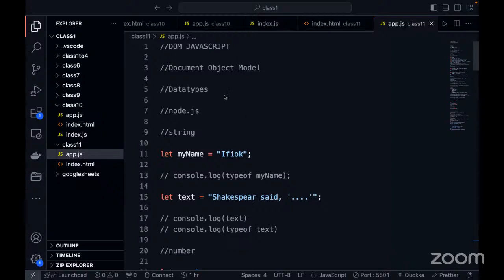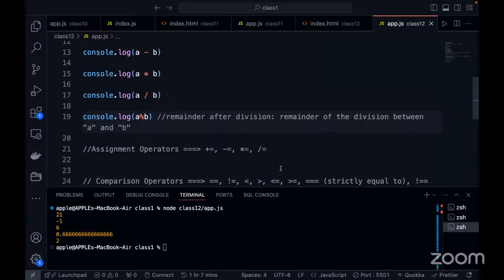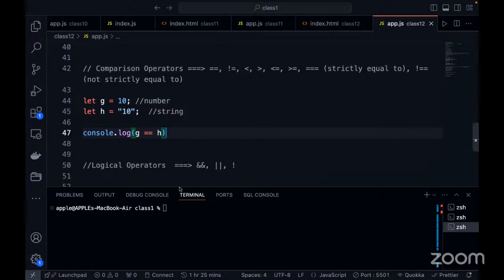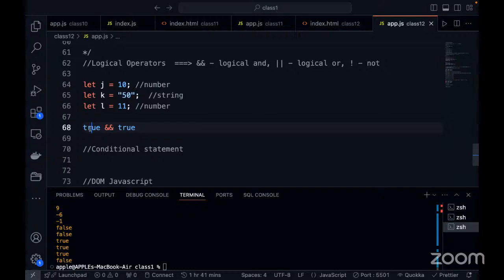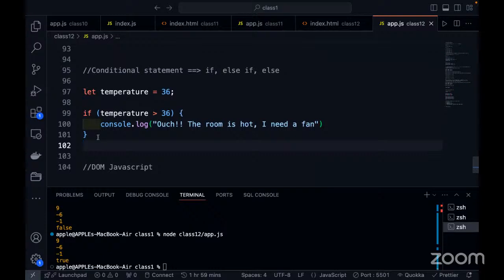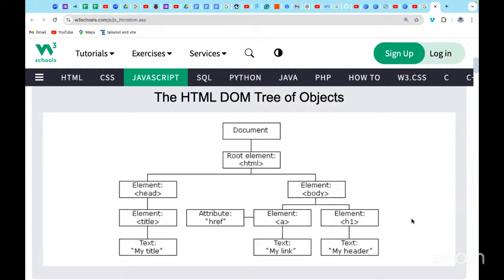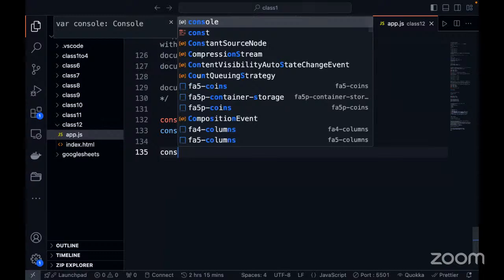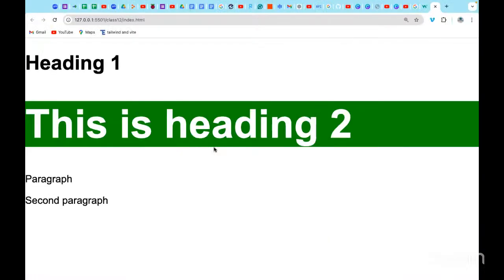Javascript tutorial for beginners - Class 3